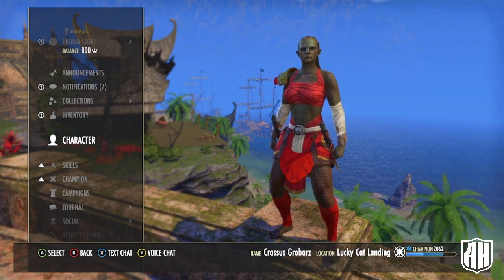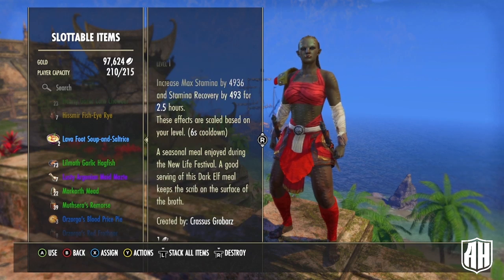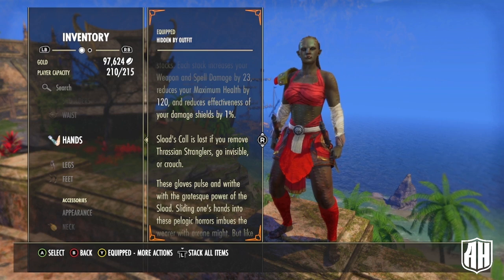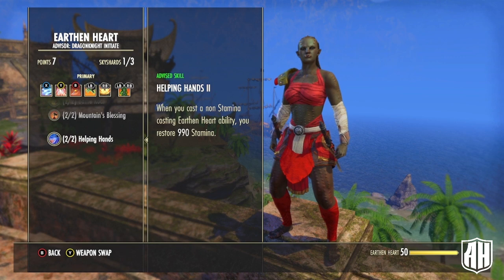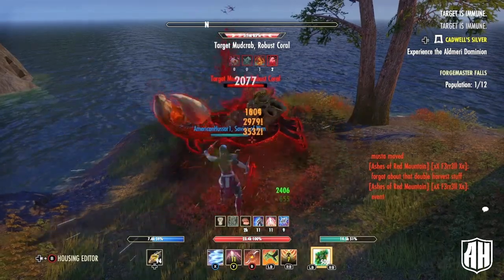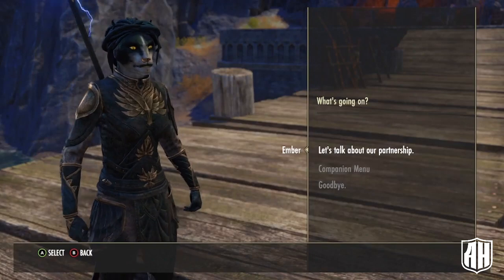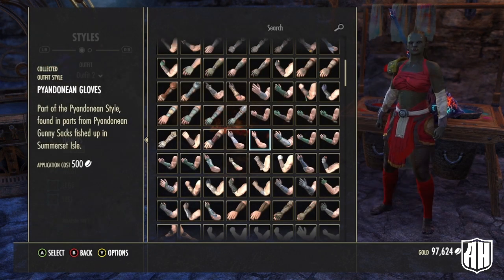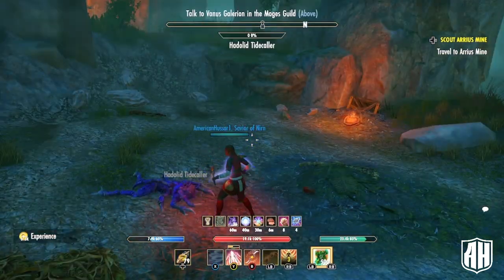DK Go Brrrt! - Ultimate mob buster!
Another fun off-meta build, built around a little-used mythic. Yes, the title is clickbait. I'm desperate! :D

ESO High Isle Firesong Stammina DK
Visit our guild, Zaan's Children, on the Xbox NA server!

Time Stamps

00:00 Intro
00:43 Attributes
01:08 Races and Passives
02:07 Mundus, Food, Potions
02:58 Gear
06:00 Skills
09:23 Rotation
10:06 Champion Points
11:29 Best Companions
14:32 Fashion
17:30 Gameplay/Outro

ESO Elder Scrolls Online ESO Builds ESO Fashion The Elder Scrolls Online Fashion The Elder Scrolls Online Stamina Templar Stamplar Warden Iceplar stamdk Farmer PvP BG Battleground healer Farming build High Isle Firesong american hussar gaming American Hussar Gaming hussar elder scrolls online eso eso gameplay the elder scrolls online eso builds deltiasgaming lucky ghost nightblade templar necromancer dragonknight sorcerer warden eso pve build ESO PvE elder scrolls teso pve teso build tes builds eso guide stamden solo eso eso solo build ultimate tank ultimate pug tank dk tank dragonknight tank @American Hussar Gaming ​skinny cheeks hack the minotaur